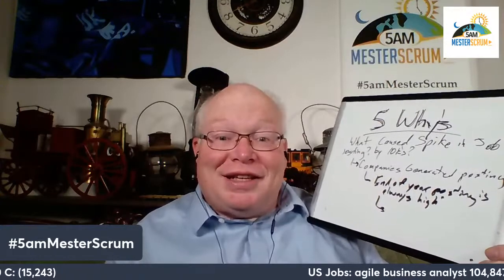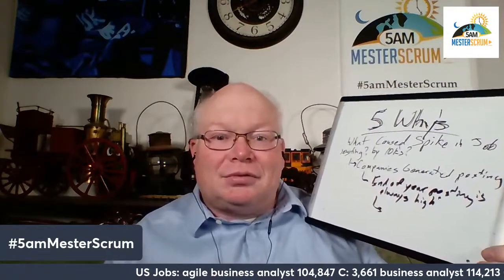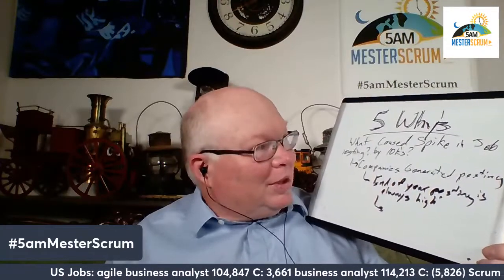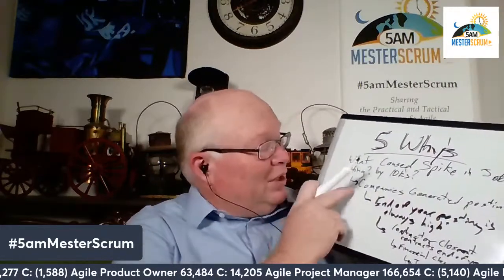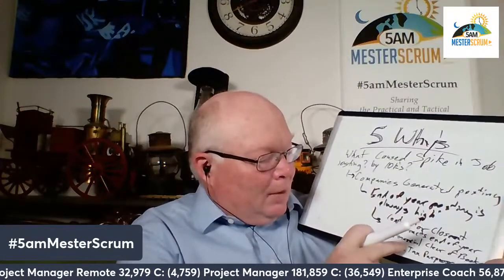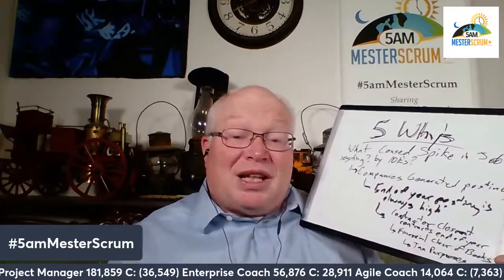5 Why's Job Spike Show 902 5amMesterScrum LIVE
5amMesterScrum Show 902 Live - 5 Why's Practice on the Question What is Up with the Agile Jobs Posting Spike on LinkedIn - Today's topics: (1) Another scenario for why the job spike and this time using the 5 Why's to explore. Last time we used the fish bone diagram w/ Scrum Master y Agile Coach Greg Mester

Please send me your topics.   You are are doing Great Please Keep on Sharing. 5am Mester Scrum

5am Mester Scrum Show 902 went live on Youtube, LinkedIn and Facebook Thursday 11/10/2022 from Philadelphia, PA

Happy Scrumming,

- search 5amMesterScrum or 5amMesterScrum
and you should find us and if not please let us know